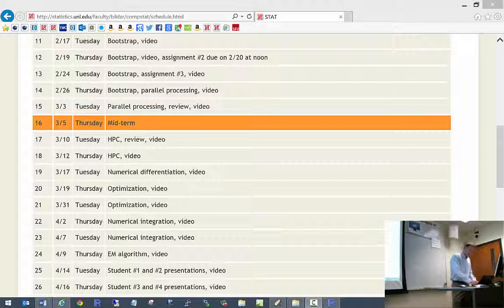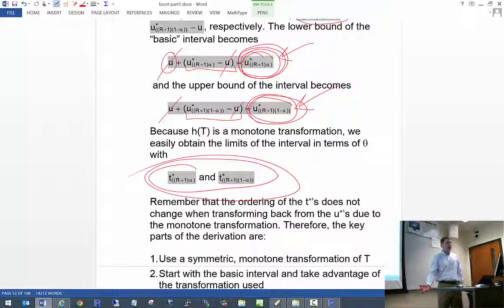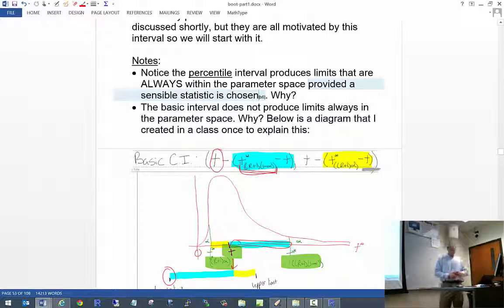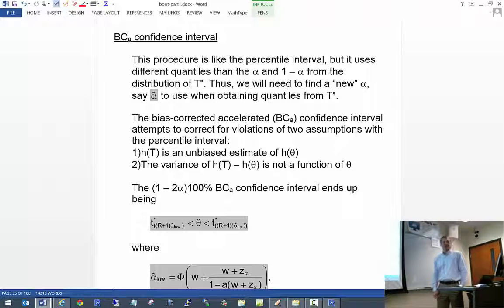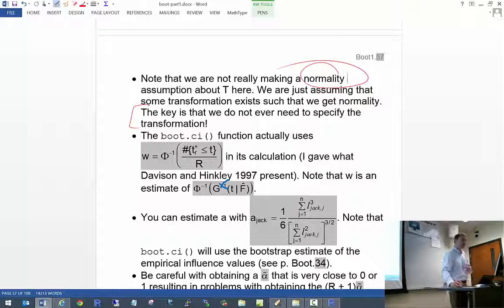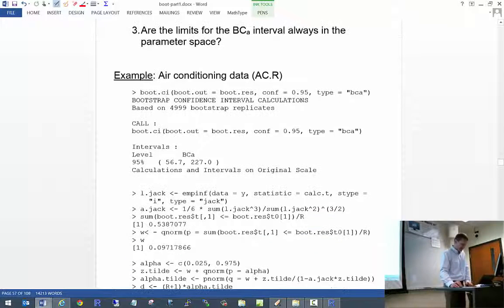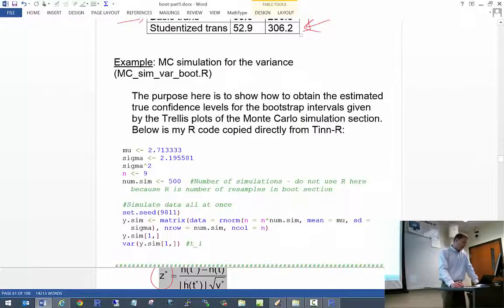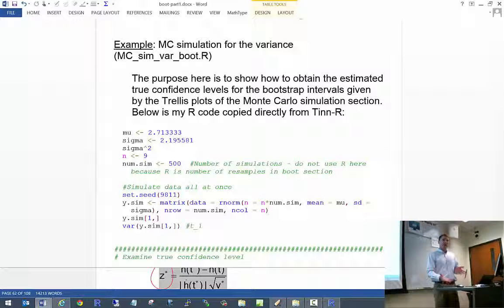Computational Statistics - Class #11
Table of Contents:
0:00 Introduction
1:27 Percentile interval
23:05 BCa
51:19 boot.ci()
63:13 MC simulation

for the lecture notes.

This is a video from STAT 992 (now STAT 950) at the University of Nebraska-Lincoln in spring 2015